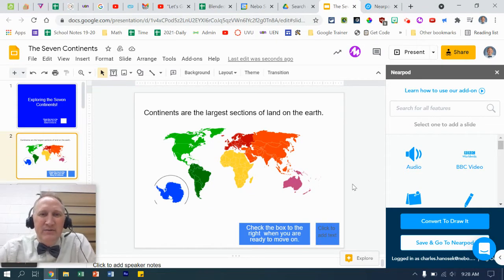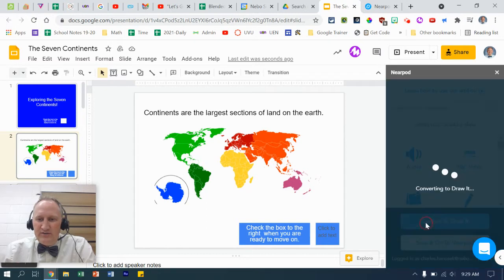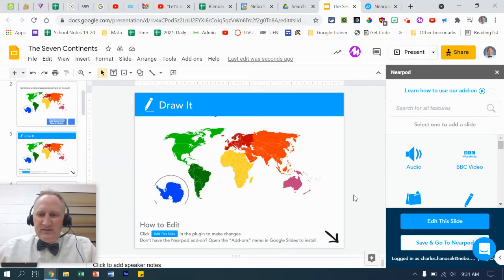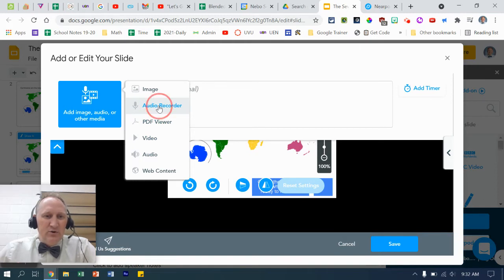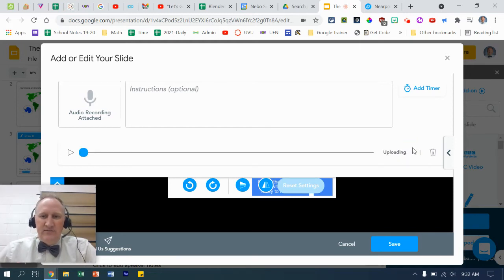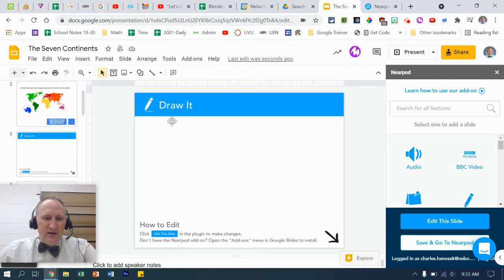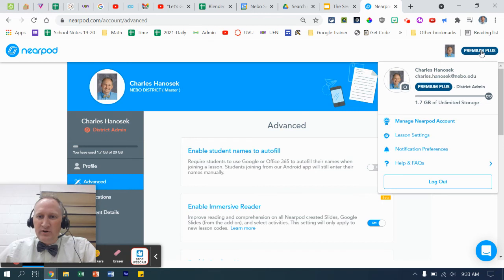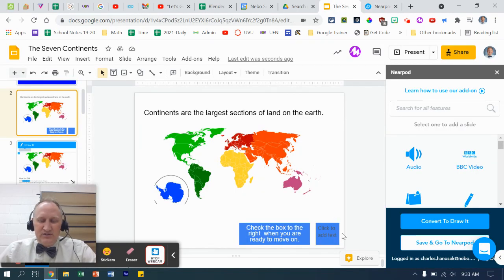Nearpod - adding audio when using Google Slides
When creating a Nearpod, how to add an audio recording to Google Slides.